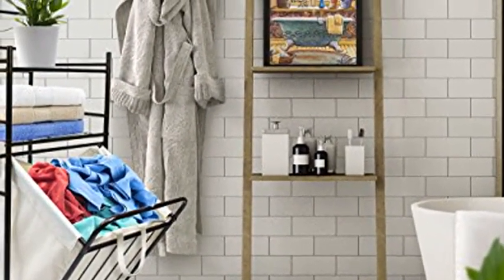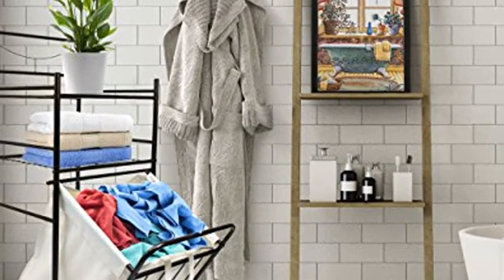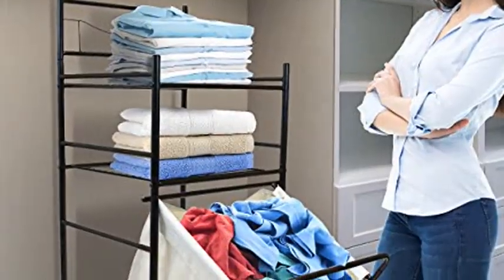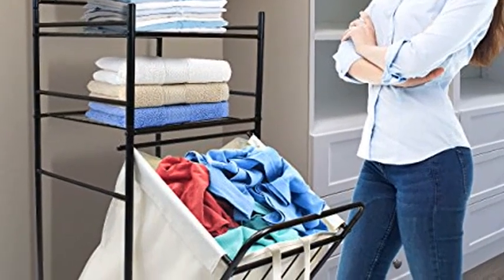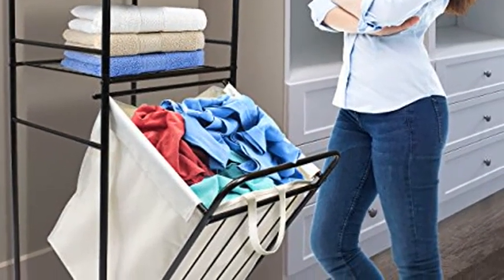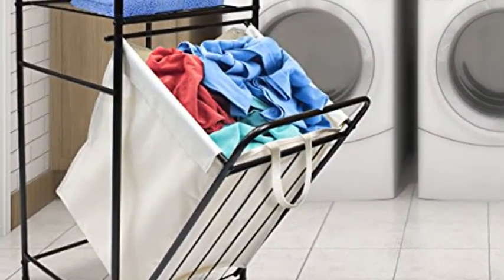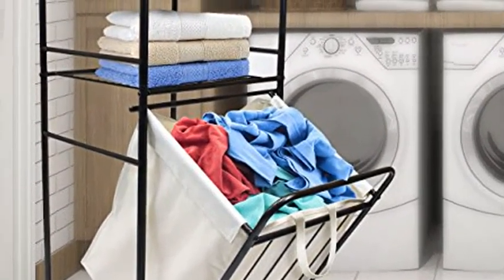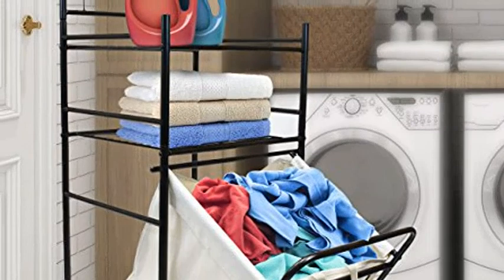Sorbus Bathroom Tower Hamper Organizer Features Tilt Out Laundry Hamper and 2 Tier Storage Shelves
BATHROOM TOWER HAMPER: Provides storage and display with 2-tier shelf and tilt laundry hamper for easy access - Conveniently store household items for the bathroom, laundry room, closet, or anywhere storage is needed
TILT FRONT LAUNDRY SORTER: Convenient pull-out laundry hamper compartment with slatted front tilts forward to store and retrieve laundry in one place, Holds a single load and keeps clothes, linens, towels, washcloths, and more off the floor and organized.
CONVENIENT STORAGE SHELVES: Use as space saver shelf unit or create a bathroom storage cabinet corner for towels, toilet paper, magazines, shampoo, soap, candles, vanity accessories, and other decorative items - In the laundry room or closet, keep clothes and linens folded and organized or to store laundry detergent, cleaning supplies, iron, and much more - Great for replacing shelving bathroom over toilet unit easy for girls, boys bathroom space.
PORTABLE & REMOVABLE HAMPER: Detachable laundry hamper bag is portable removable with carry handles allows for convenient grab-and-go transporting carry anywhere in the home or to local Laundromat café with ease durable and lightweight for frequent use.
SPACE-SAVING DESIGN: Slender silhouette is equipped for compact areas that require minimum space perfect for small rooms, studio apartment, or dorm, Great for bathroom, laundry room, closet, bedroom, nursery, and more neutral off-white color complements most styles and décor hamper made of 100% polyester/pvc coating durable steel frame finished in black, Easy to clean, Measures approxi

Translated titles:
Sorbus বাথরুম টাওয়ার হ্যাম্পার অর্গানাই

Sorbus浴室塔籃禮籃組織者設有傾斜式洗衣籃和2個儲物層

Sorbus Bathroom Tower Hamper Organizer Caratteristiche Cesto per biancheria inclinabile e 2 ripiani

ਸੋਰਬਸ ਬਾਥਰੂਮ ਟਾਵਰ ਹੈਂਪਰ ਆਰਗੇਨਾਈਜ਼ਰ ਦ

O organizador do cesto da torre do banheiro Sorbus apresenta o cesto de lavanderia inclinado e as pr

सोरबस बाथरूम टॉवर हैम्पर ऑर्गेनाइजर

سوربوس الحمام برج هامبر المنظم ميزات إمالة خارج الغسيل

El organizador de la torre de baño Sorbus presenta una cesta de lavandería inclinable y estantes d

Der Sorbus Bathroom Tower Hamper Organizer verfügt über einen auskippbaren Wäschekorb und 2-stufi

L'organisateur de panier à tour de salle de bains Sorbus comprend un panier à linge inclinable et